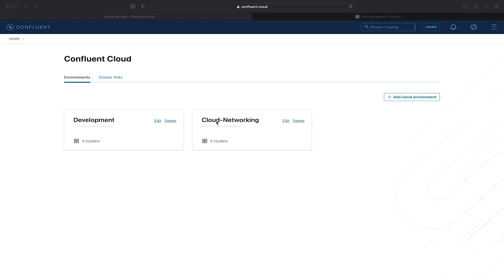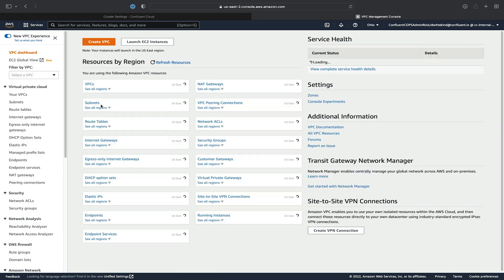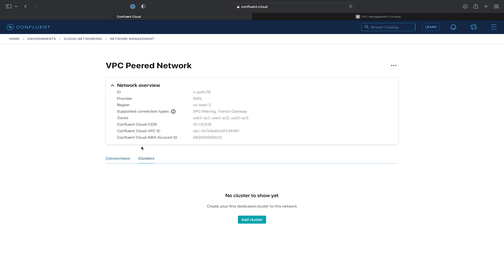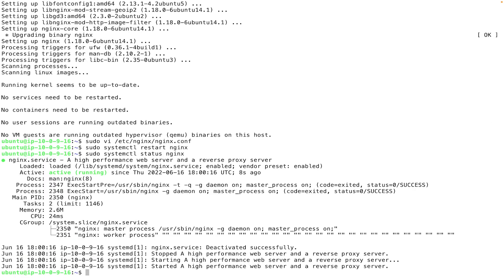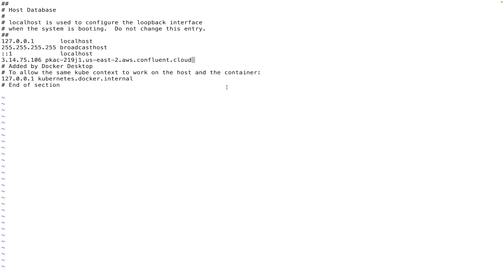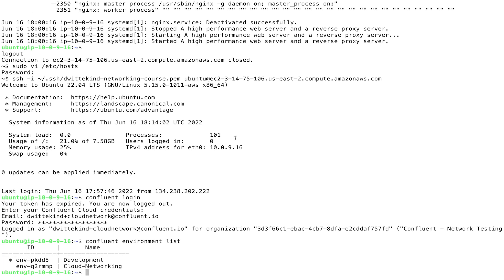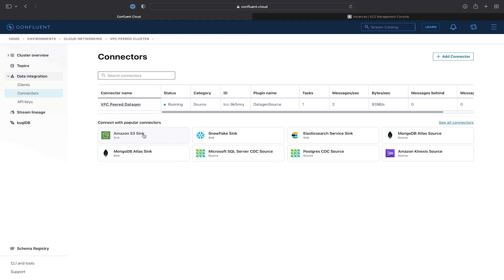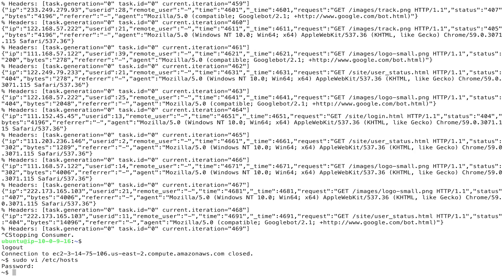Configuring a VPC Peered Cluster in Confluent Cloud (Hands On)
| In this exercise, you will provision a VPC peered cluster in Confluent Cloud and peering it to your VPC in AWS. You will then configure UI access for the cluster, provision a Confluent managed Datagen Source connector, and then consume records over the VPC peering connection from an EC2 instance located inside of the AWS VPC. Follow along as Dennis Wittekind (Customer Success Technical Architect, Confluent) covers all of this in detail.